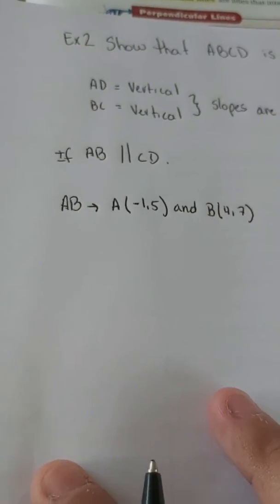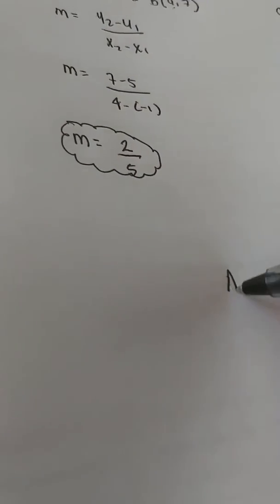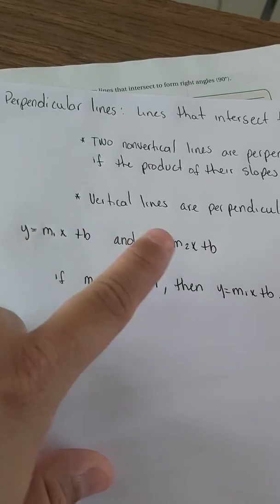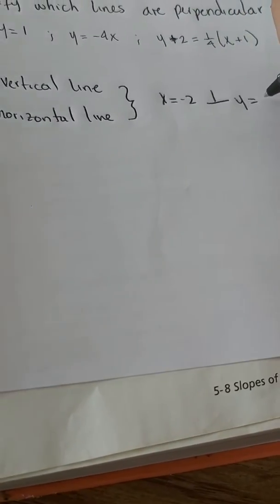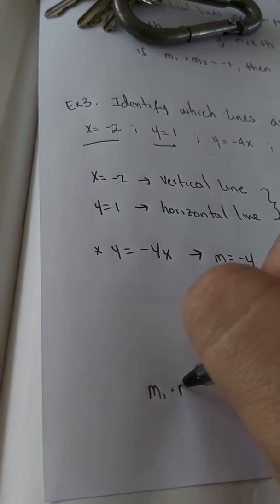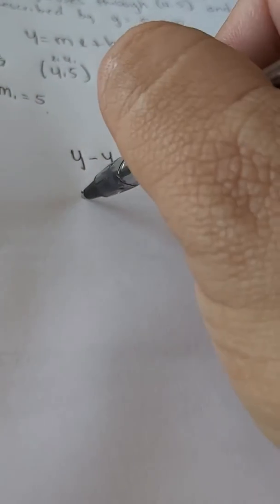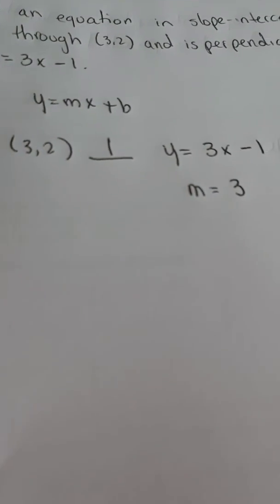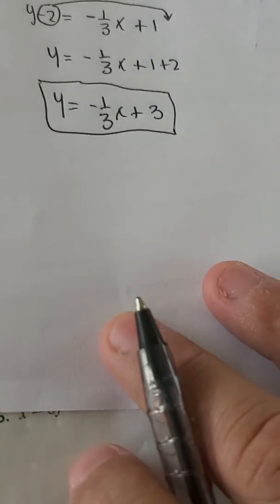Slopes of Parallel and Perpendicular Lines pt 3